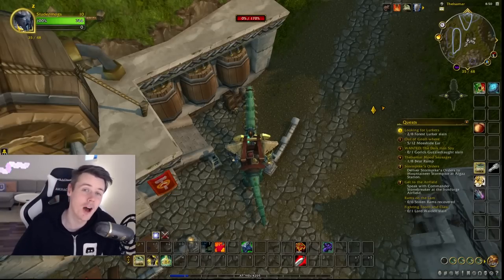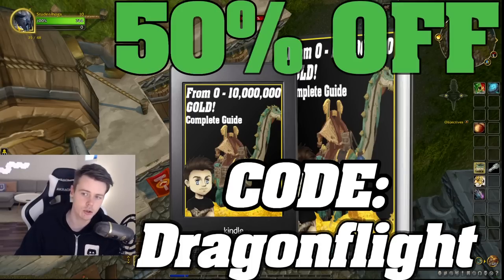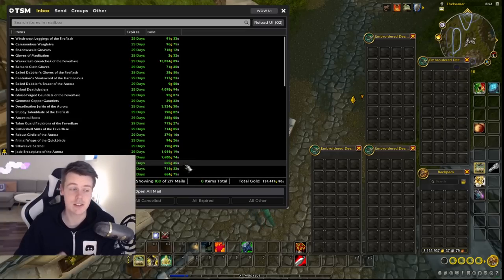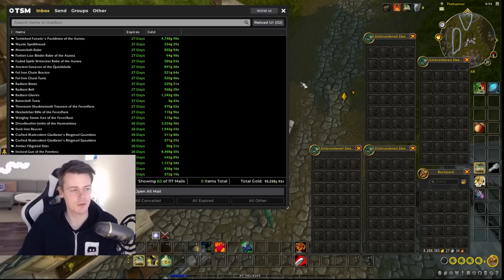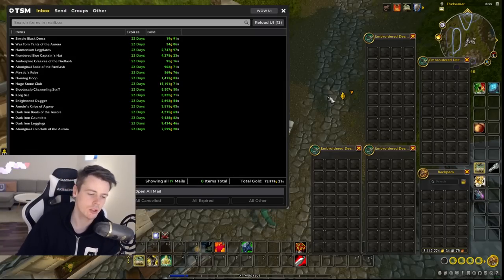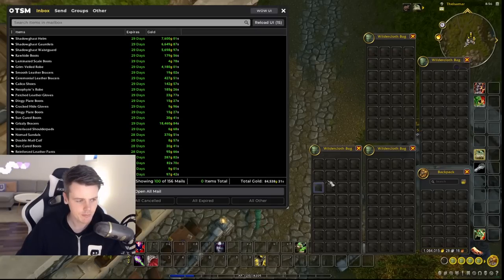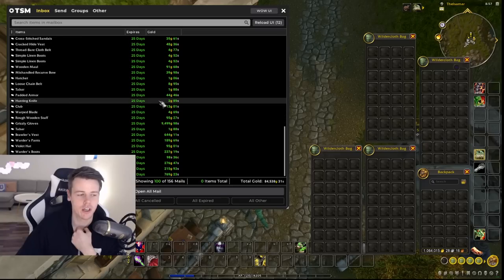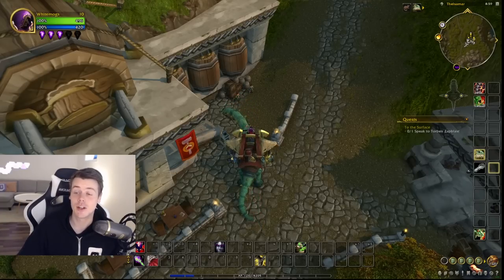The BEST Way To Make GOLD In Dragonflight!?